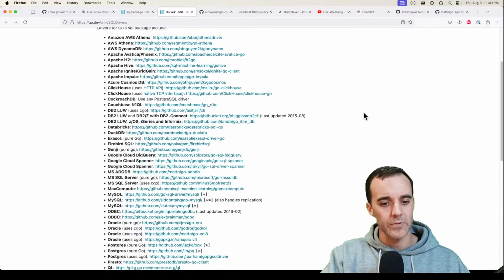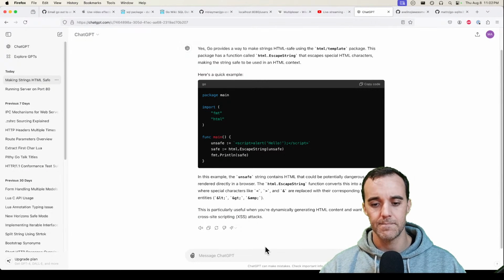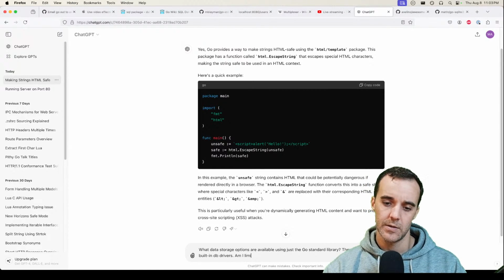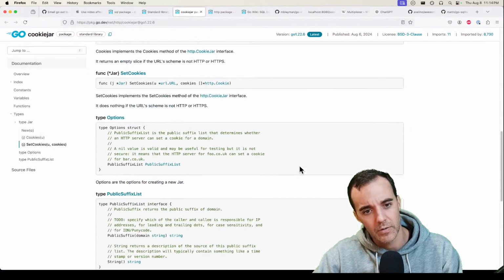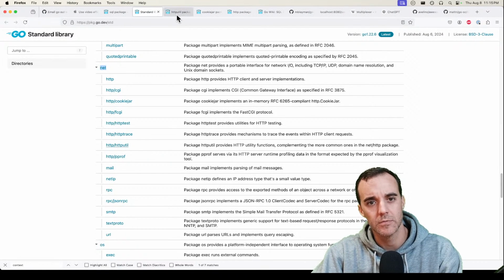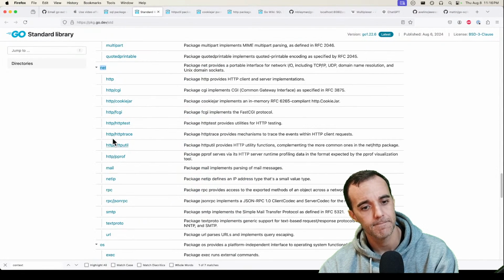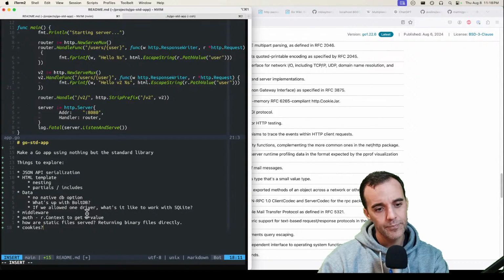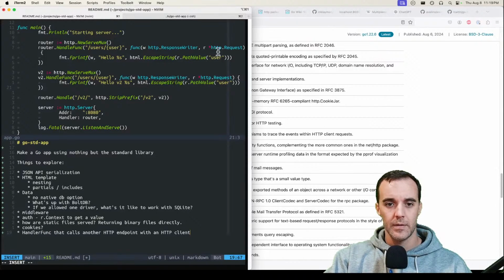Go Standard Library App - Building SaaS #197.4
In this episode, we are taking a break from JourneyInbox and exploring what kind of Go app we can make by just using the Go standard library. This is the final continuation after an internet disconnection.